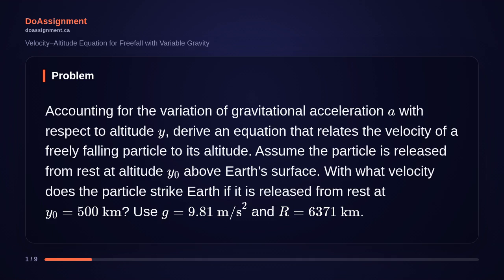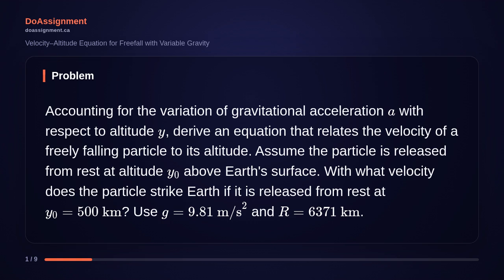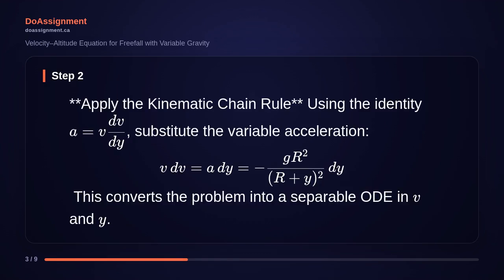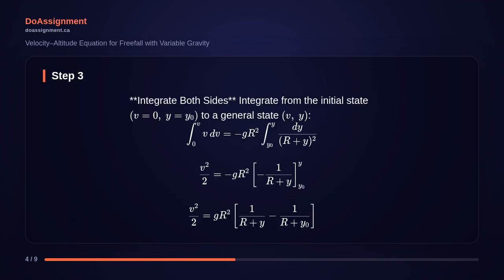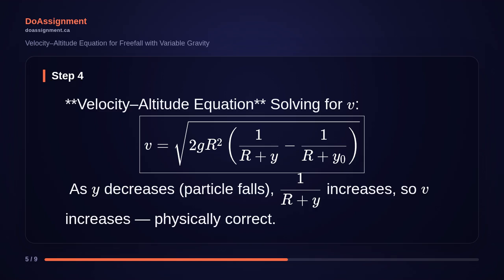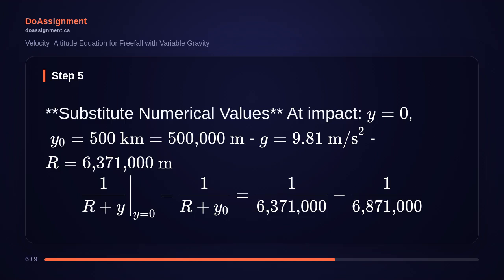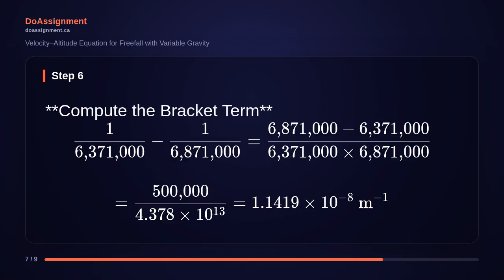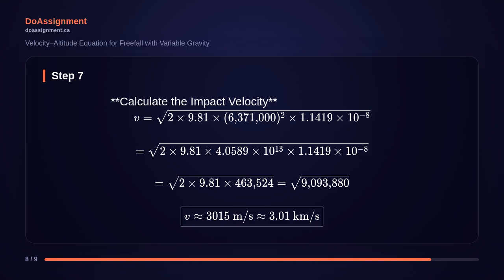Problem 12-34: Engineering Mechanics- Dynamics (Hibbeler 14th Edition)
Question:
Accounting for the variation of gravitational acceleration a with respect to altitude y, derive an equation that relates the velocity of a freely falling particle to its altitude. Assume the particle is released from rest at altitude y-naught above Earth's surface. With what velocity does the particle strike Earth if it is released from rest at y-naught equals 500 kilometers? Use g equals 9.81 meters per second squared and R equals 6,371 kilometers.

Velocity–Altitude Equation for Freefall with Variable Gravity

This lesson derives a velocity–altitude relationship for a freely falling particle using Newton's inverse-square law of gravitation and the kinematic chain rule. The derivation integrates a separable ODE, producing a closed-form equation that is then evaluated numerically for a particle released from rest at an altitude of 500 km above Earth's surface.

In this lesson, you will learn to:
• Express gravitational acceleration as a function of altitude using the inverse-square law.
• Apply the kinematic chain rule (a = v dv/dy) to convert Newton's second law into a separable ODE.
• Integrate the separable ODE to derive the general velocity–altitude equation for freefall from rest.
• Substitute physical constants and initial conditions to compute the impact velocity numerically.

Level: University